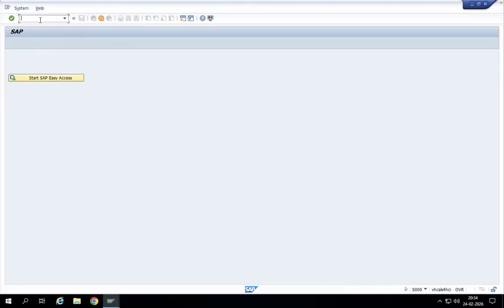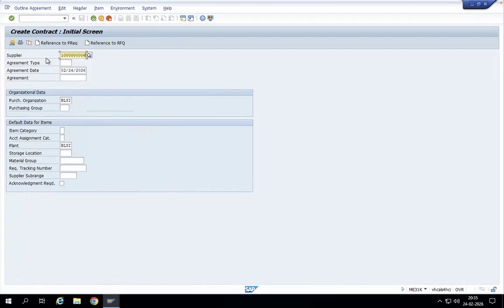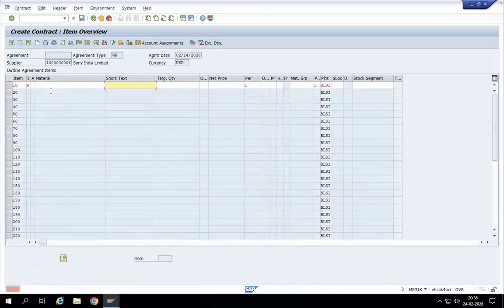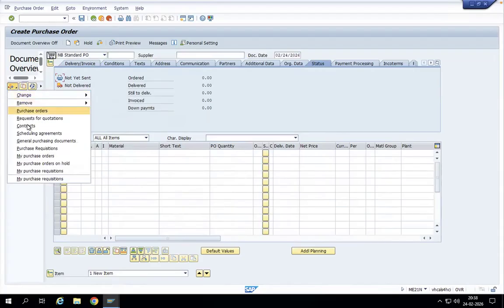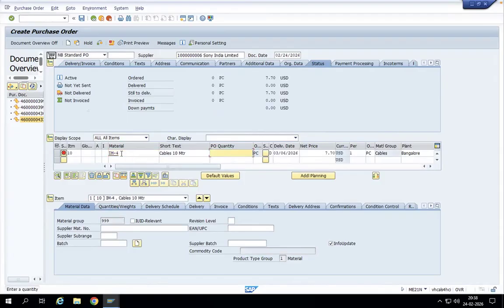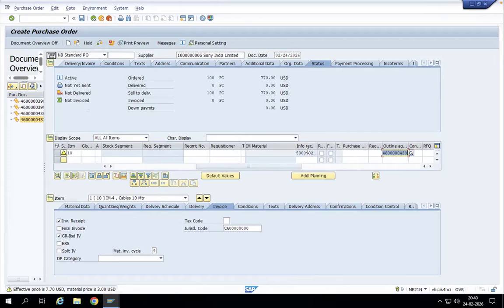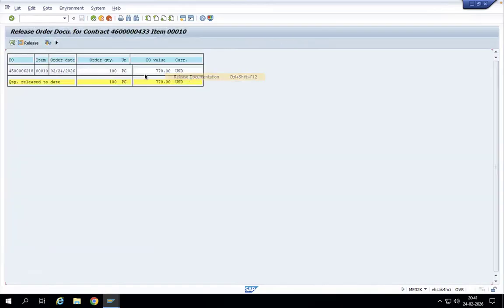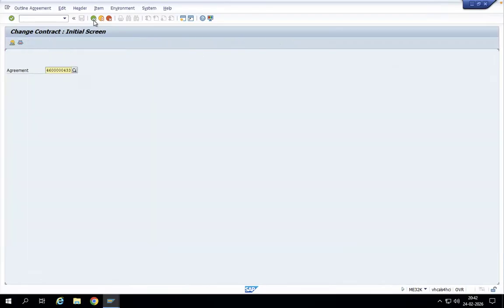SAP MM - Contract with Item Category W | Understand SAP Clearly & Grow Your Career | SAP with Veena